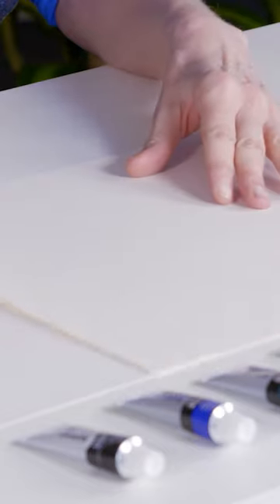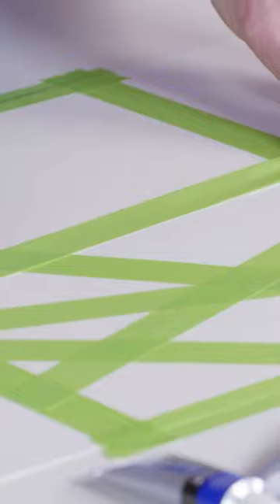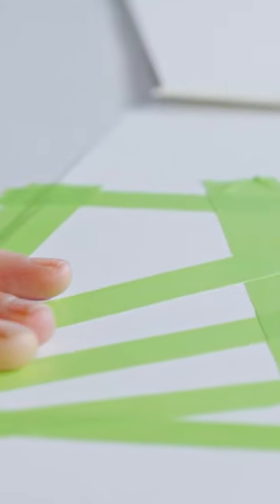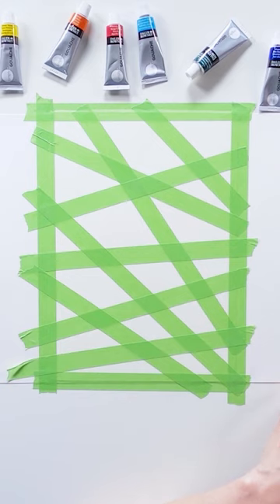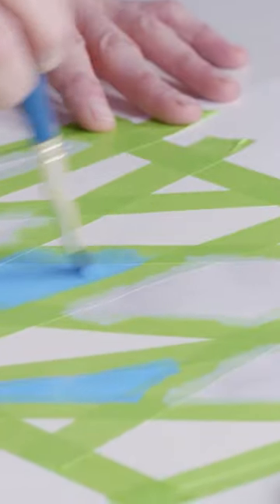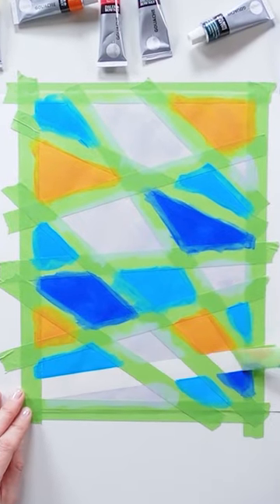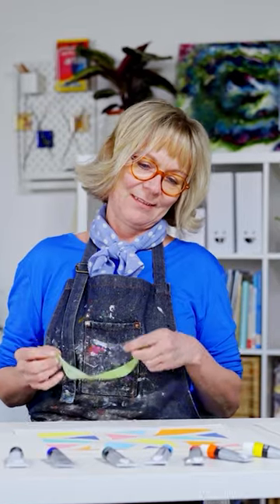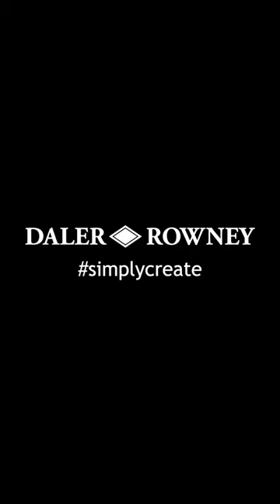Simply Creative Set Masking Tape Art: Stripes Design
Get creative with our Simply Create how-to series using different art materials included in our affordable Simply Creative Kits!

In this video, Jenny Muncaster, shows us how to create artwork using masking tape in our 'stripes' design.